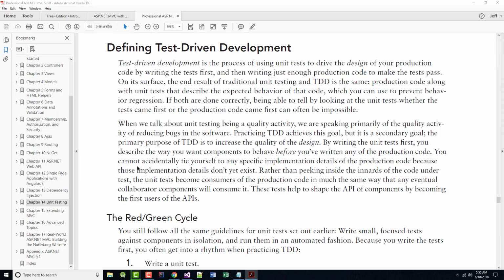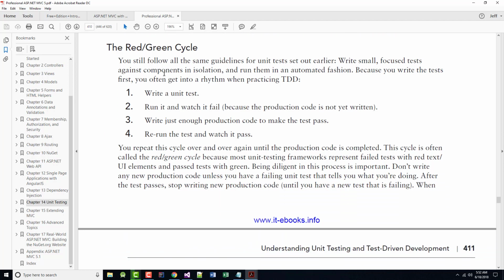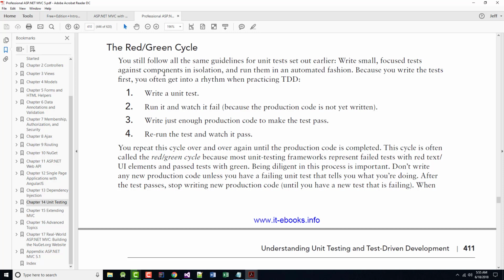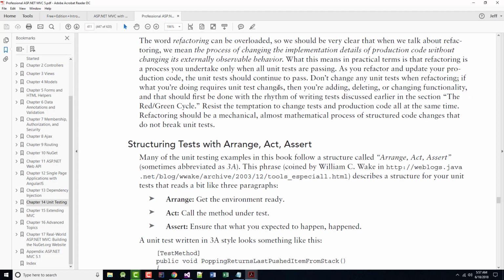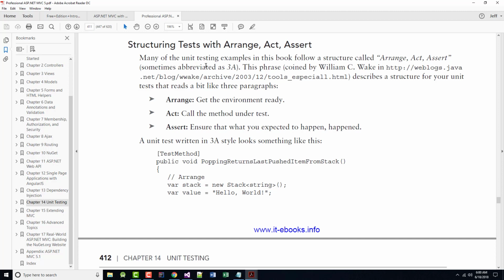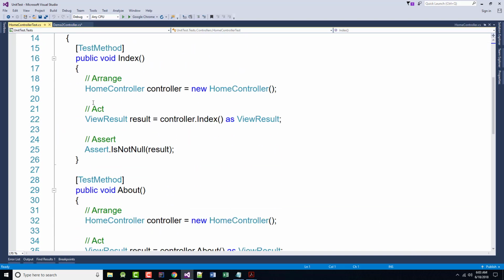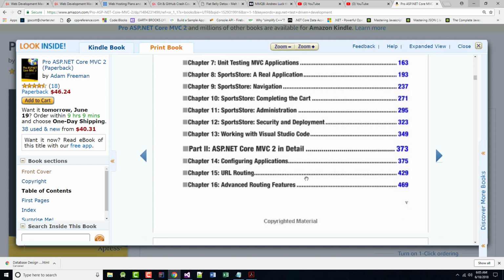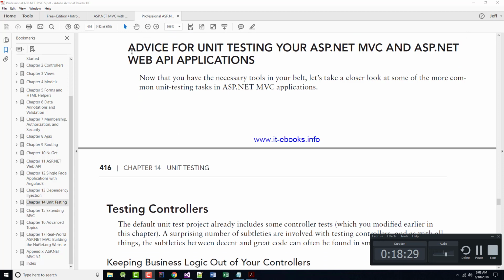AWD1111 - Galloway Text - Chapter14 - Part02